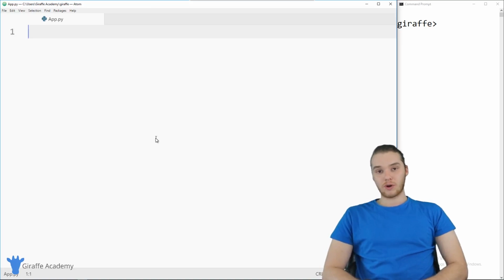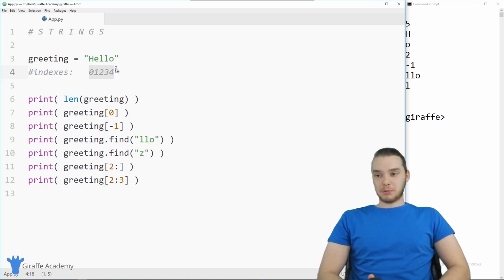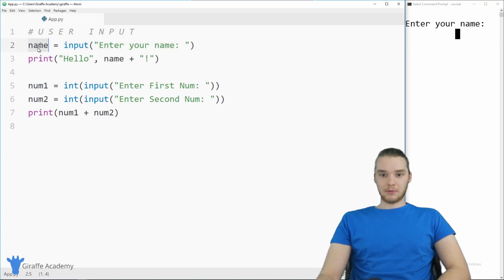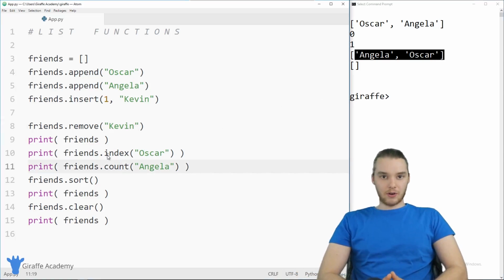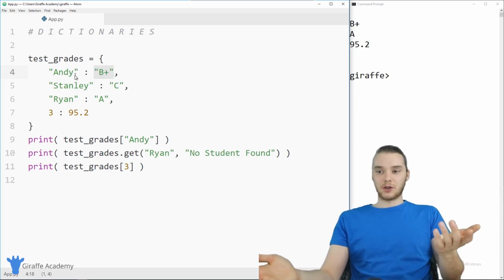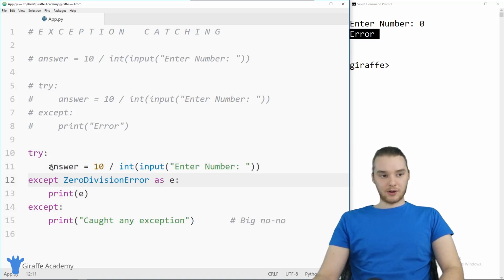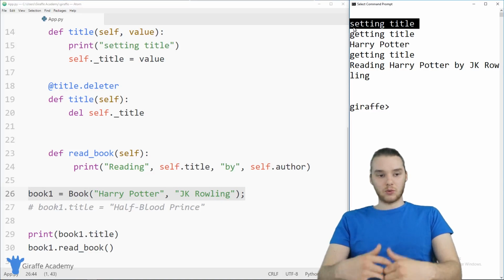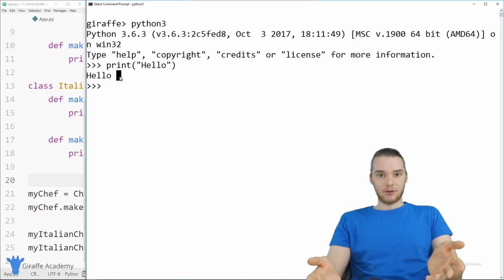Python Programming | In One Video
Overview - 1:32
Setup - 3:45
Printing - 4:07
Variables & Data Types - 5:37
Casting - 7:24
Strings - 8:15
Numbers - 10:22
User Input - 12:56
Lists - 14:08
2d Lists - 15:47
List Functions - 16:21
Tuples - 18:03
Functions - 18:54
If Statements - 20:39
Dictionaries - 22:09
While Loops - 24:05
For Loops - 24:47
Exception Catching - 26:01
Classes & Objects - 28:27
Getters & Setters - 30:29
Inheritance - 32:43
Python Interpreter - 36:17

If you’re enjoying Giraffe Academy and want to invest in our future, consider leaving a contribution